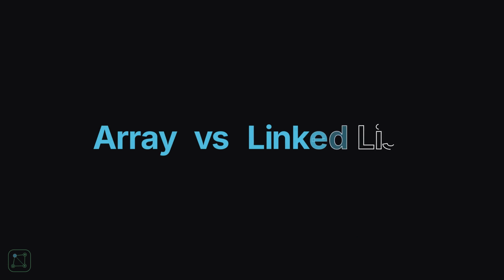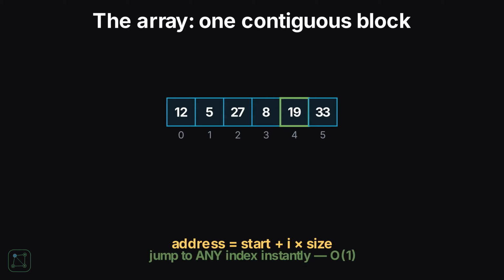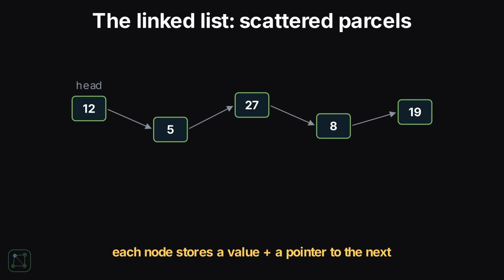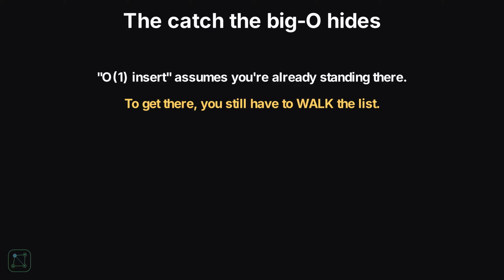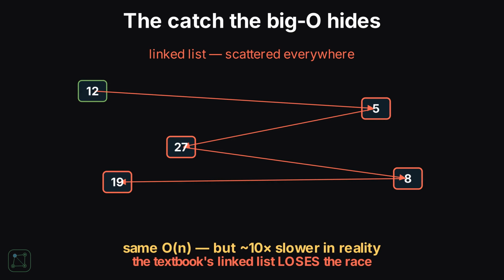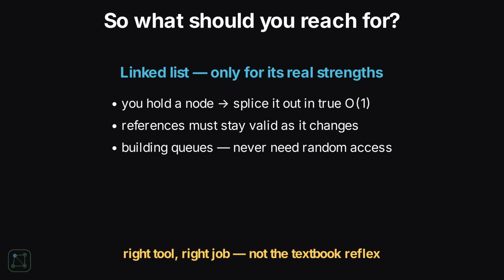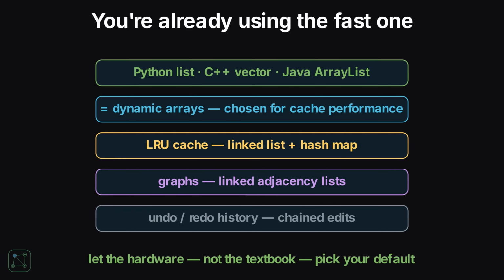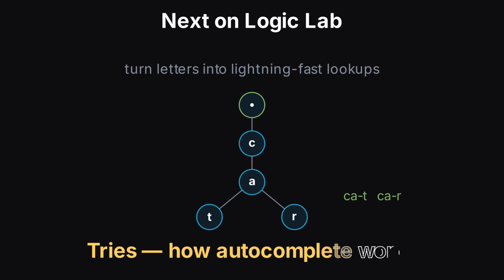Why the Obvious Data Choice Is Wrong (Array Vs Linked List Explained)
The textbook says use a linked list for lots of inserts — and on real hardware that's often wrong. See how arrays and linked lists live in memory, and why CPU cache locality makes the dynamic array the right default.

Chapters:
0:00 The hook
0:35 The big idea
0:47 The array: contiguous
1:31 The linked list
2:09 The cache twist
3:15 Which to use
3:56 In the real world
4:34 Recap
5:00 What's next

Next: how your keyboard predicts words (Tries).